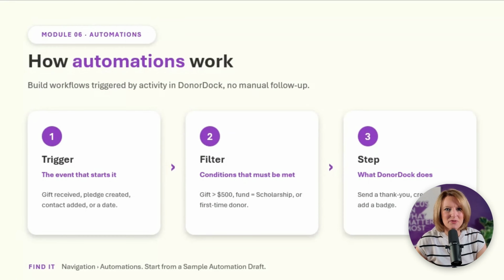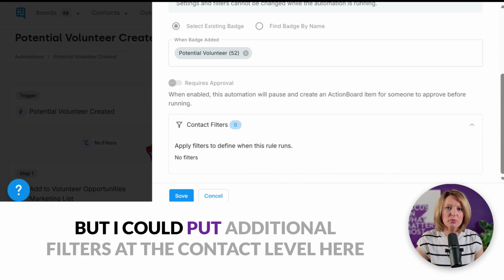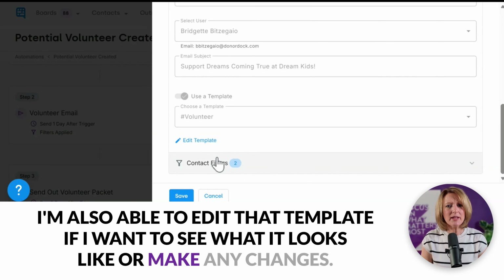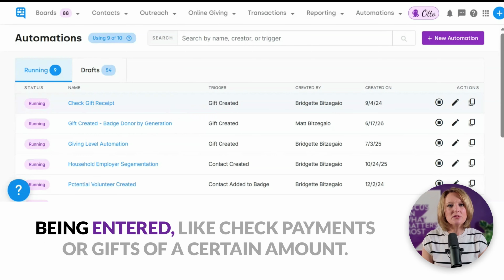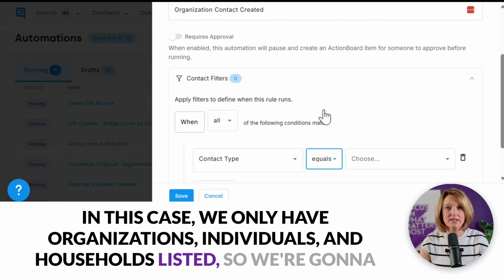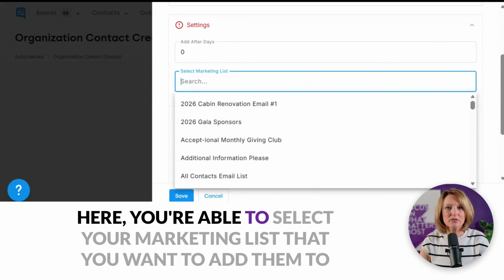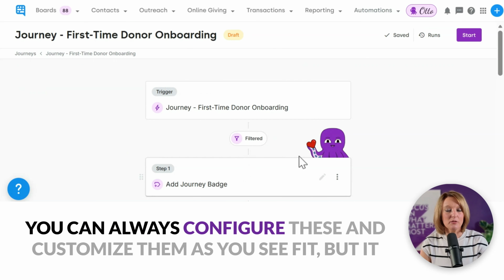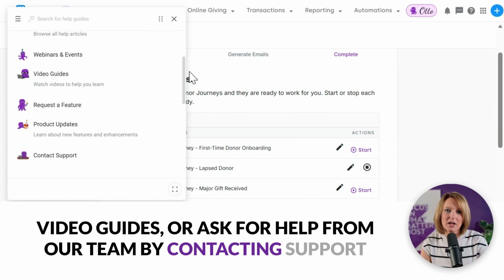DonorDock 101: Automations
Set it up once and let DonorDock work for you. This module shows you how automations and donor journeys take the manual, repetitive work off your plate.

We'll break down how automations work, triggers, filters, and steps, then walk through a real running automation built from a single badge. You'll see how to build one from scratch, and then meet donor stewardship journeys: six built-in, time-based sequences that nurture first-time, lapsed, major, mid-level, new recurring, and prospect donors. We'll even use the Journey Wizard with Otto to draft your email templates for you.

What you'll learn:

The building blocks of an automation: triggers, filters, steps
Walking through a real, running automation
Creating a new automation from scratch
The six built-in donor stewardship journeys
Using the Journey Wizard with Otto to draft emails

Chapters:
00:00 How automations work
00:53 The Automations menu
01:09 Inside a running automation
05:41 Building a new automation
06:00 Triggers, filters, and steps
07:54 Choosing your actions
09:47 Donor stewardship journeys
10:16 The six built-in journeys
11:14 The Journey Wizard with Otto
12:19 Where to find more help

DonorDock is the all-in-one donor management platform built for growing nonprofits, so you can spend less time wrangling tools and more time building donor relationships.